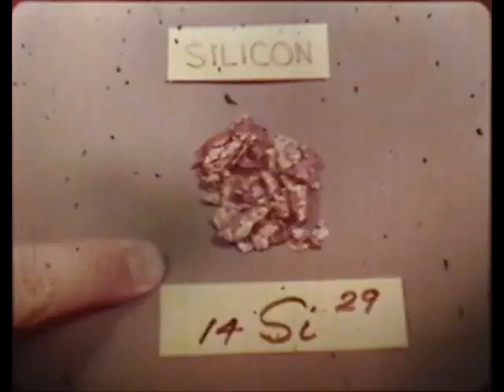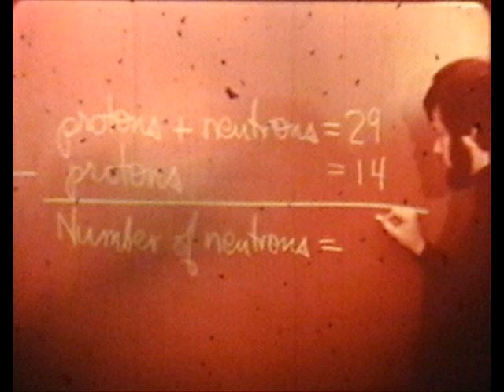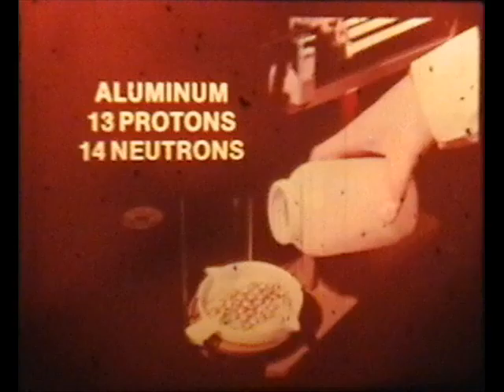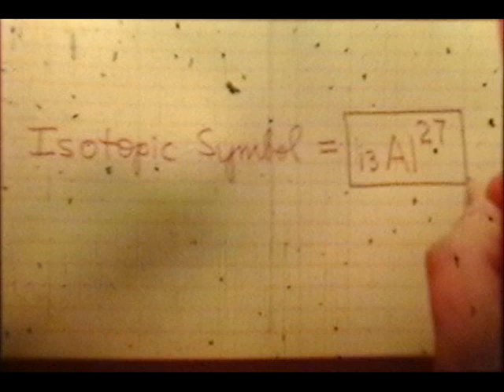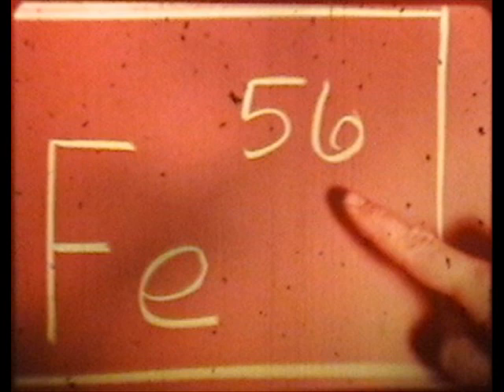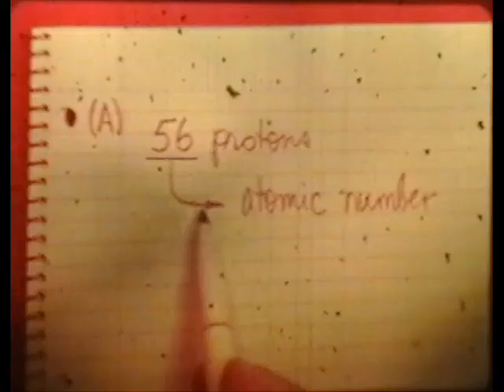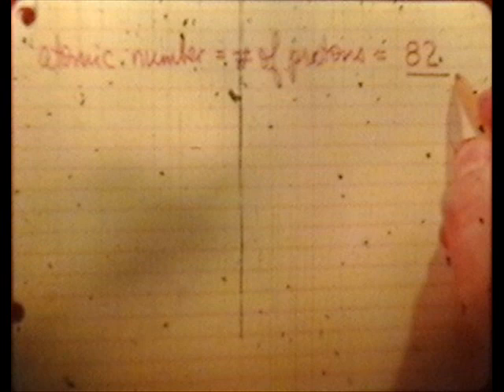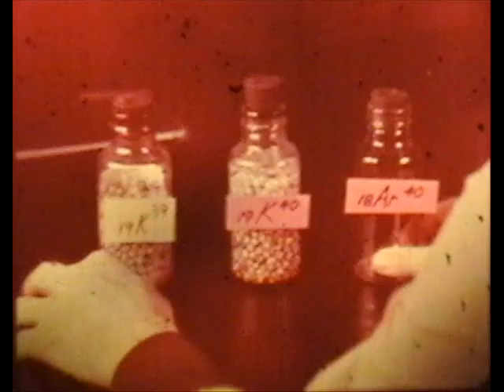Dissecting the Atom: Understanding What's In The Atom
This is a vintage filmstrip that I filmed to make a digital version for posterity.